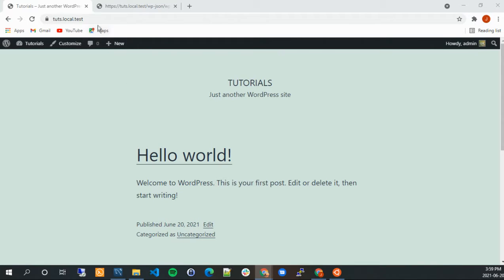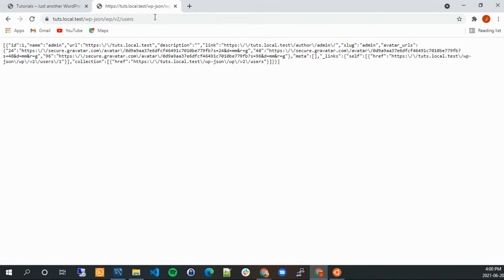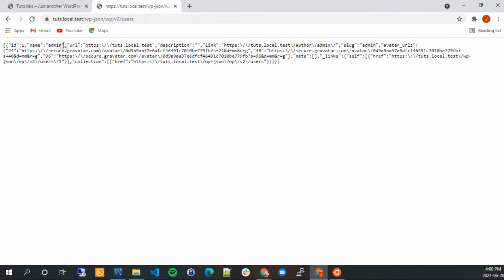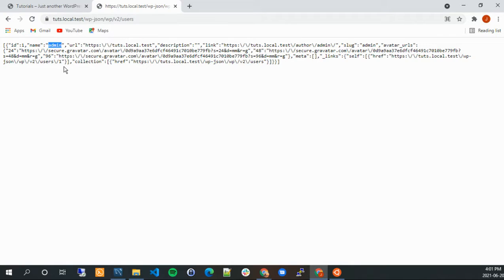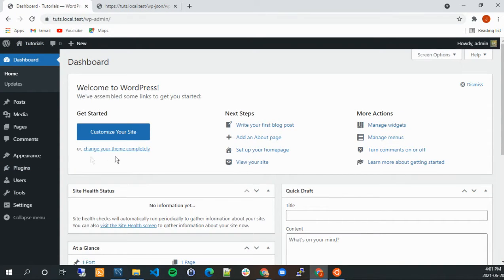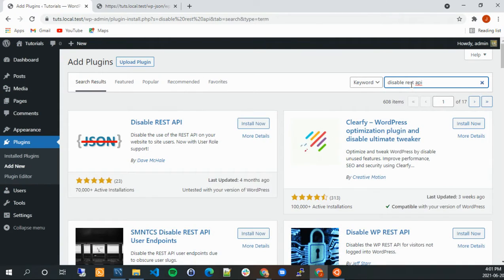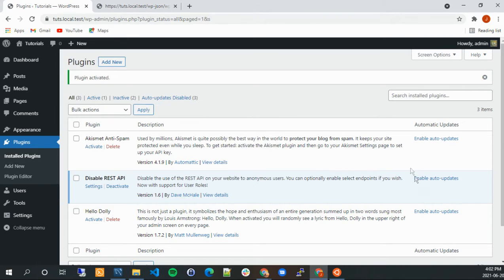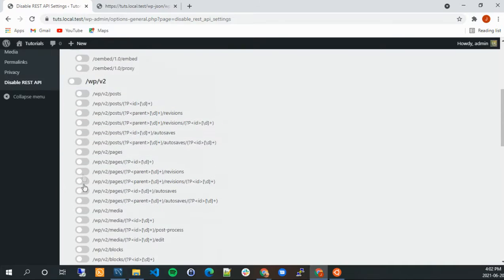Wordpress Tutorials - Don't Let Hackers See Your Users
Don't let your Wordpress Website get exposed to hackers!

You may not realize it, but whenever you install Wordpress or use it by default, your information is potentially exposed to anybody who can access your website.  Here is a short video tutorial on how you can check who is accessing your Wordpress site and keep it secure.

ABOUT GRAPHEM SOLUTIONS:
Graphem Solutions is a web design agency that develops innovative, effective websites that will capture your brand and empower your organization to succeed.